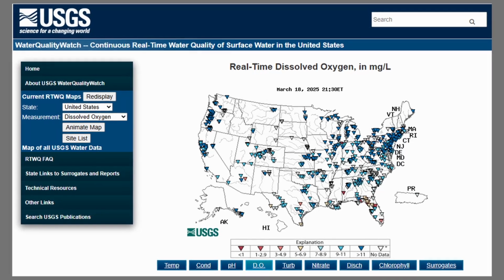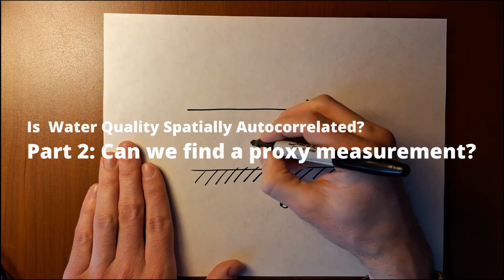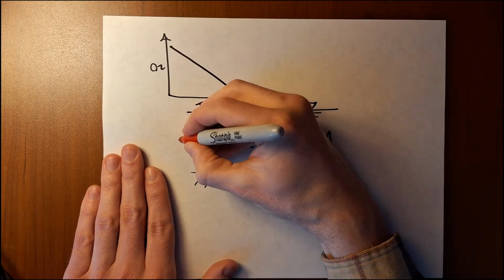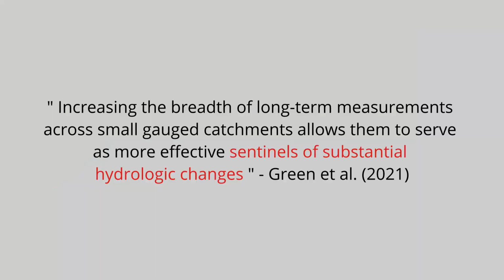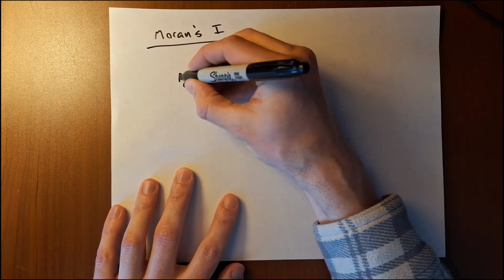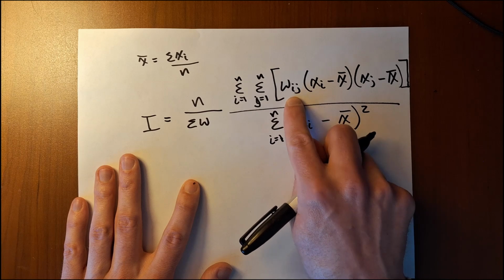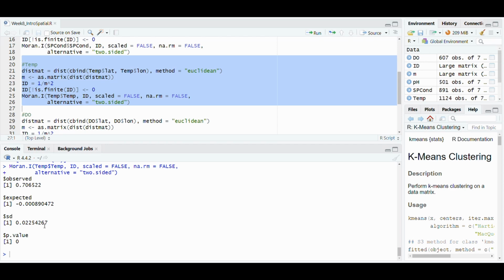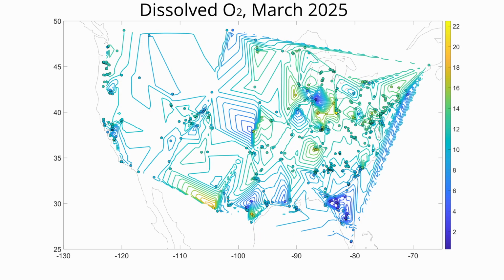What is Spatial Autocorrelation? | Interpolating water quality concerns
In this video, we explore whether USGS surface water quality O2 data is spatially autocorrelated using RStudio. You'll learn how to access USGS data, upload it into R, compute Moran's I, and interpolate Dissolved Oxygen (DO) values for spatial analysis.

🔍 What You’ll Learn:
✅ How to access and import USGS water quality data into R
✅ Introduction to spatial autocorrelation in environmental data
✅ Computing Moran’s I for spatial dependence analysis
✅ Interpolating DO values for better spatial insights

📊 Whether you're a data scientist, hydrologist, or GIS analyst, this tutorial will help you apply spatial statistics to real-world water quality datasets!

0:00 Part 1: Introduction
2:34 Part 2: Can we find a proxy measurement?
3:53 Part 3: Is O2 spatially autocorrelated?
6:00 Part 4: Interpolate O2 with caution
7:35 References